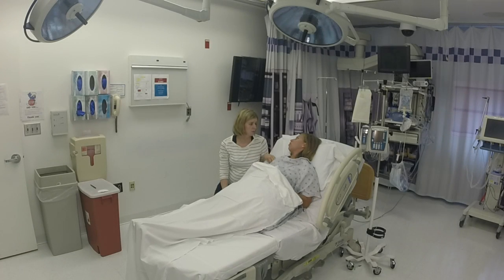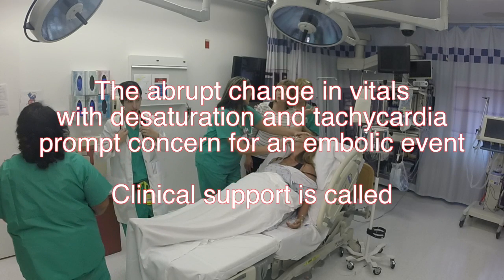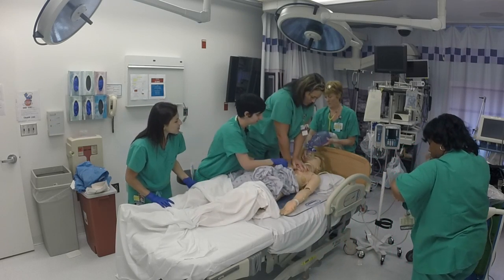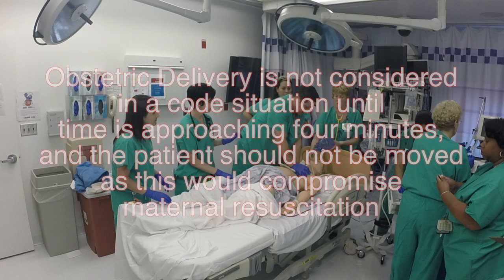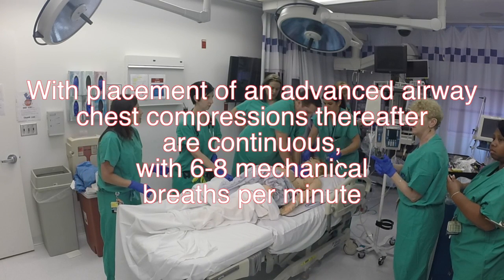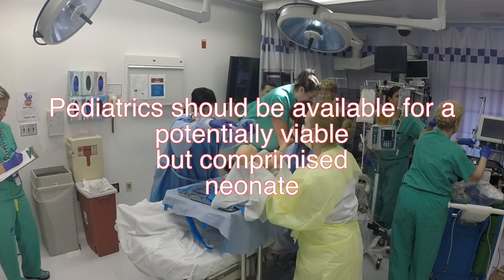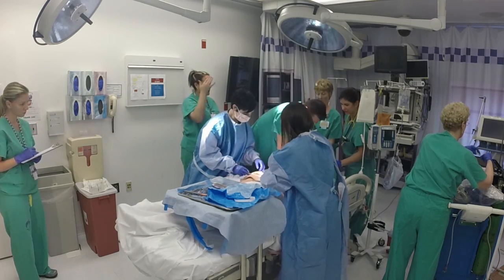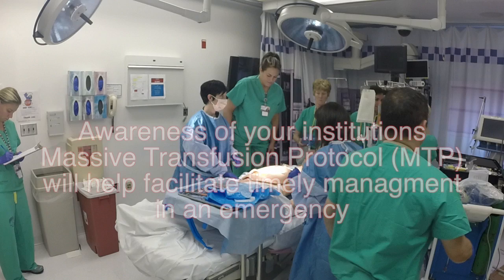OB Critical Care Training: Amniotic Fluid Embolism, Massive Transfusion Protocol & Cesarean Delivery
The Department of Gynecology and Obstetrics led the creation of an interactive critical care obstetrics training program for the Society of Maternal-Fetal Medicine. In this video simulation, Johns Hopkins care providers diagnose and treat a pregnant patient with amniotic fluid embolism with ACLS. To learn more about the Department’s top-ranked education and training programs, please